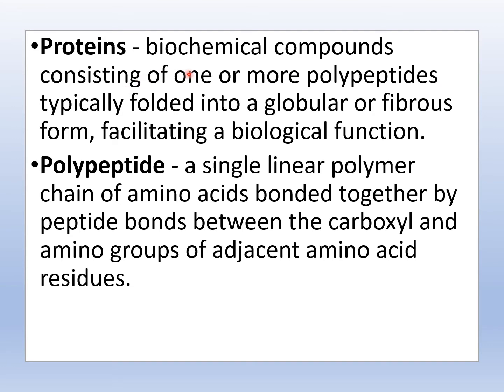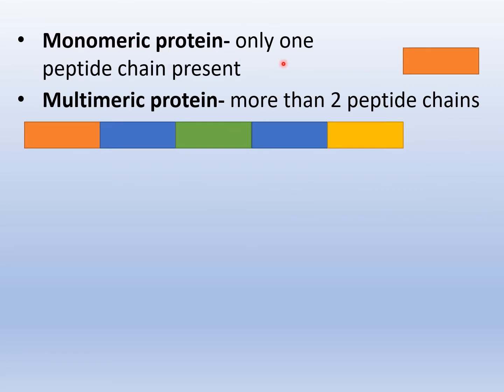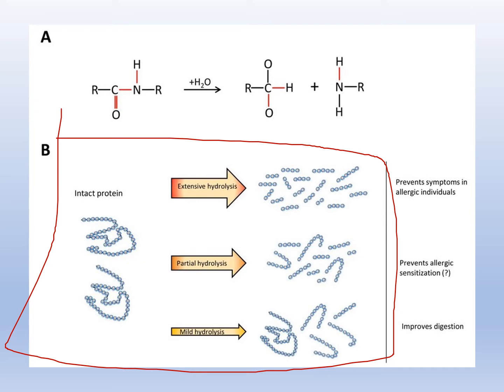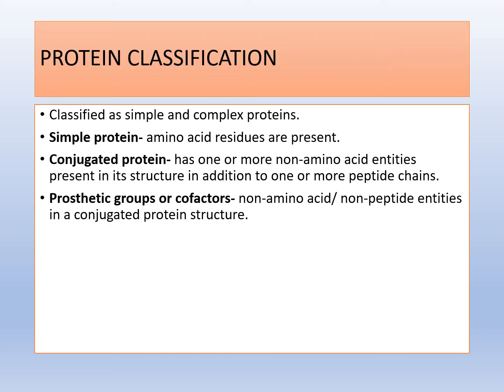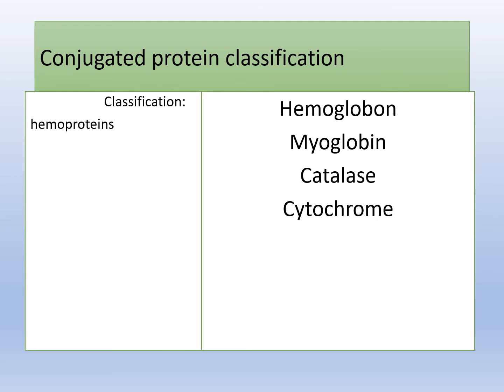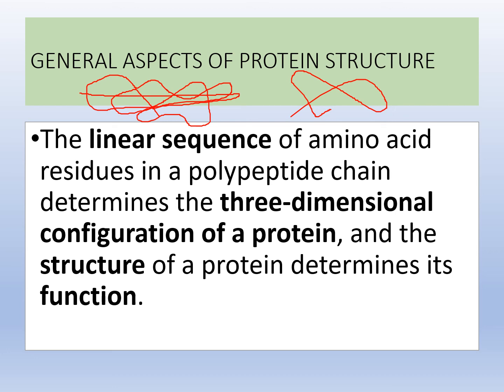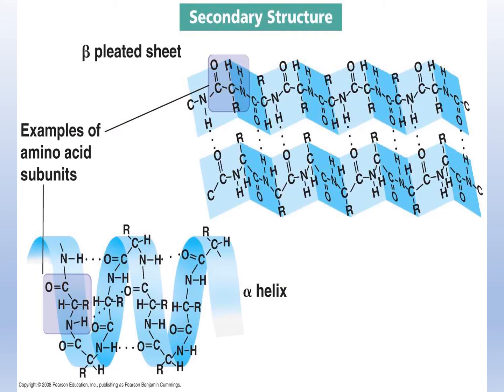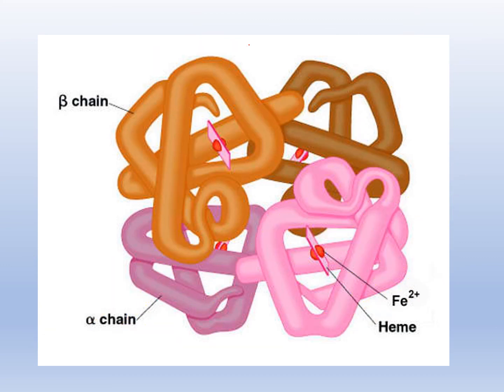PART 2 Proteins